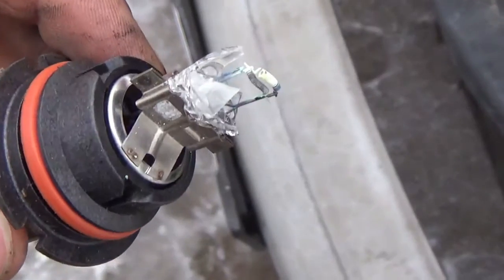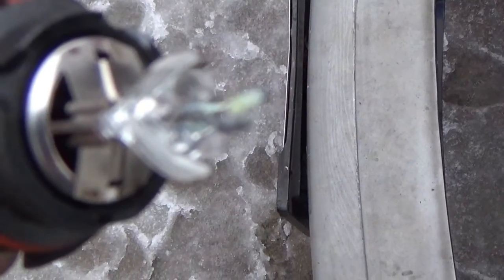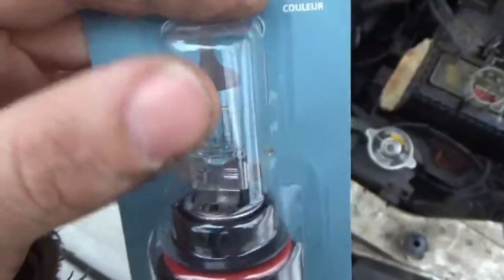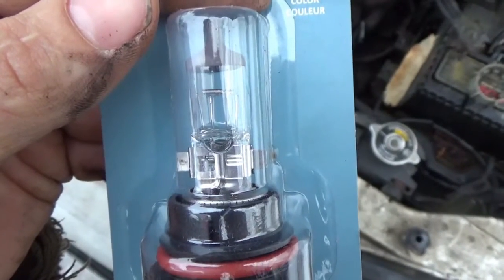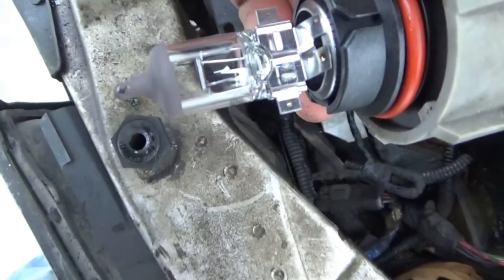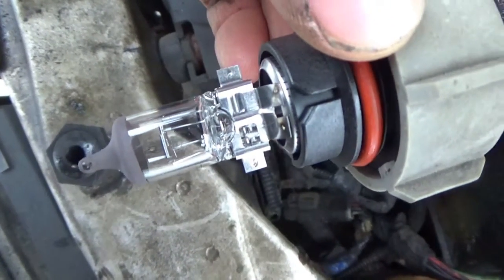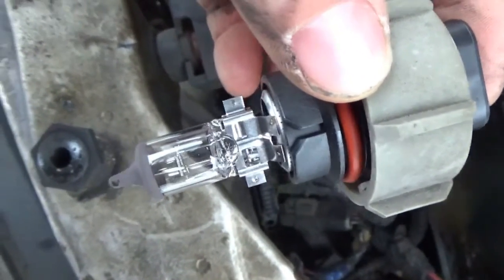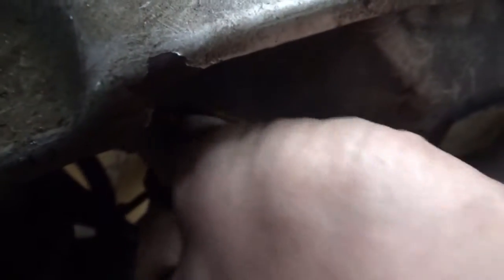change halogen lamp bulb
Description good old cheap car. Cheers !